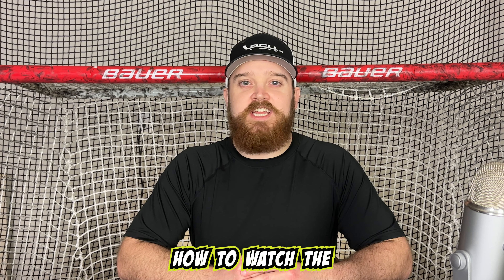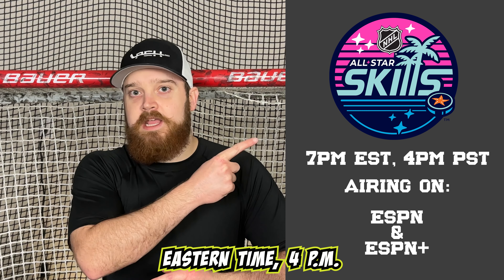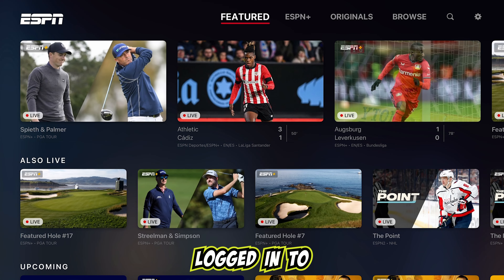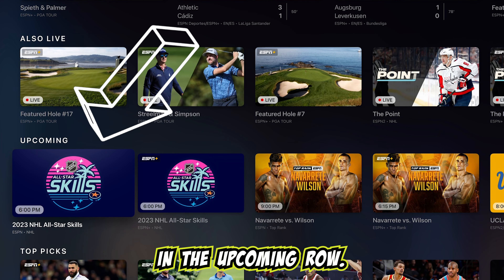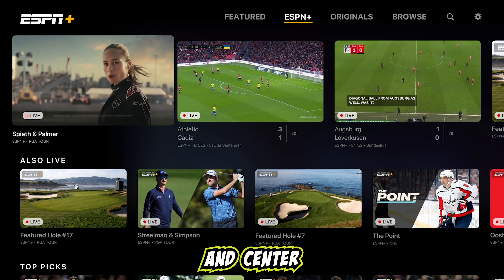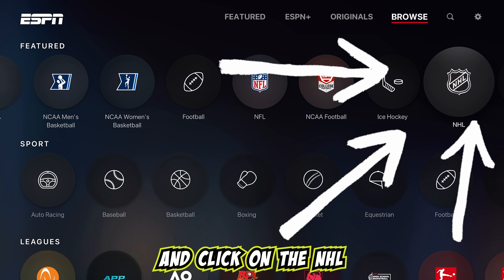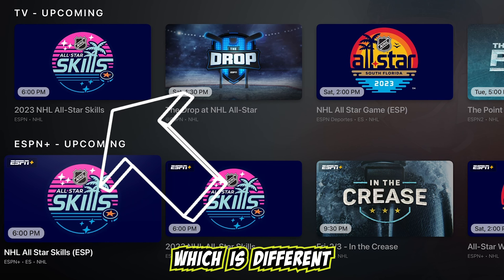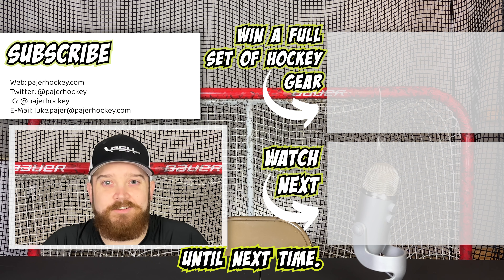HOW TO WATCH THE NHL SKILLS COMPETITION ON ESPN+ (2023)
Watching the NHL All Star Skills Competition on ESPN+ has never been easier. In under 2 minutes, we will review where to find the NHL Skills Competition within the ESPN+ app. It can be tricky as NHL games or NHL events may not be front and center when compared to other sports, so this video will have 3 different methods in finding out if the NHL game you want to watch is available on ESPN+ in your area.

It should be noted that some NHL Hockey Events may be blacked out in your area. Unfortunately, there is no simple solution to solve for this.

Every 10,000 Subscribers we get to the Pajer Hockey channel, we will be GIVING AWAY ONE FULL SET OF HOCKEY EQUIPMENT. From Helmet to Skates to a stick, you will receive everything you need to play hockey. Looking forward to building a community with you all!

⏱️⏱️VIDEO CHAPTERS ⏱️⏱️
0:00 - INTRO
0:08 - NHL Skills Competition Schedule
0:40 - Navigate to ESPN+ App
0:55 - Review ESPN+ Featured Tab
1:21 - Review ESPN+ Tab
1:35 - Review ESPN+ Browse Tab
2:24 - Comment
2:31 - OUTRO